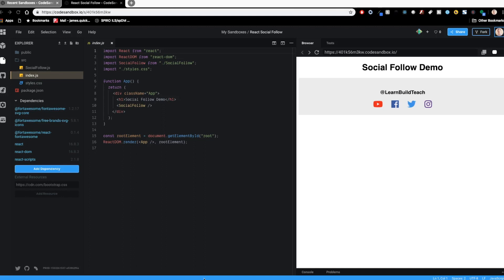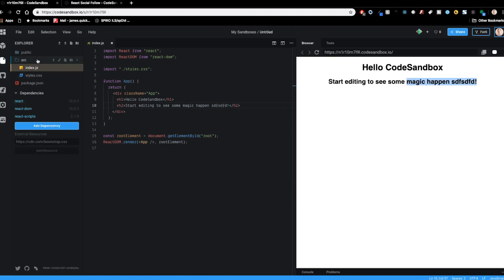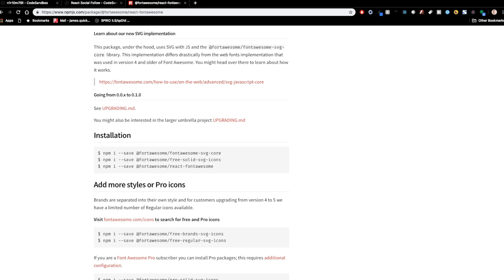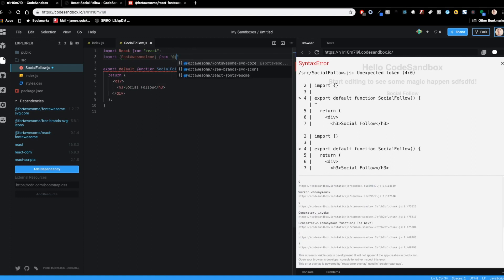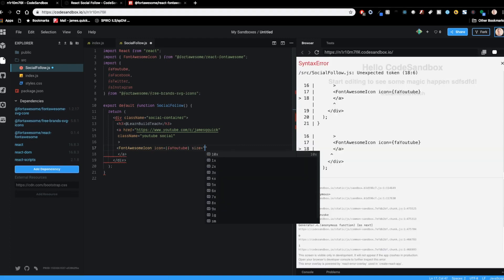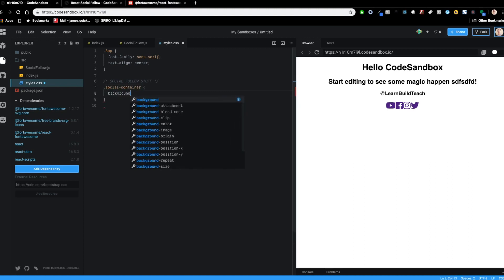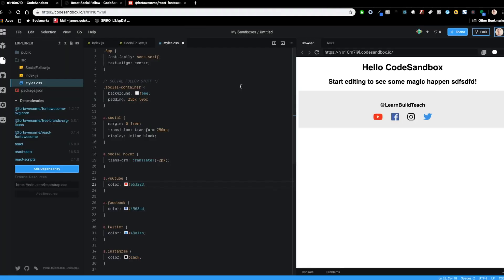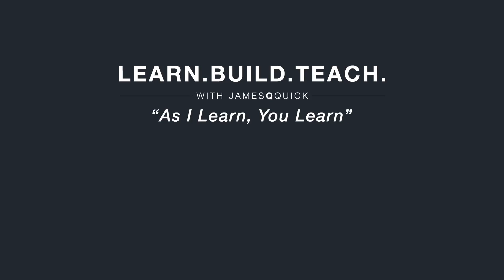Creating a Social Follow Component in React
Learn how to show off your social media accounts! In this video, we are going to create a Social Follow component in React using Font Awesome 5.